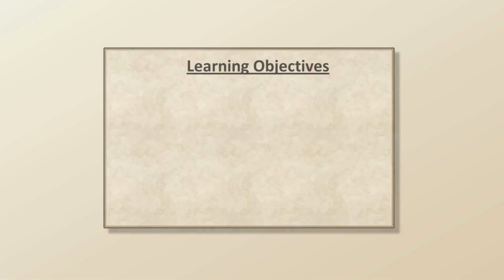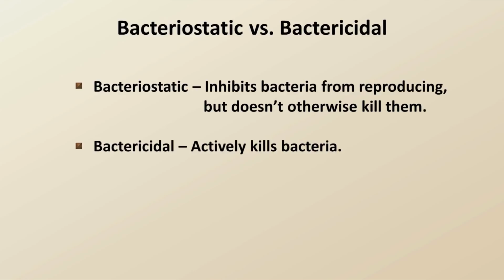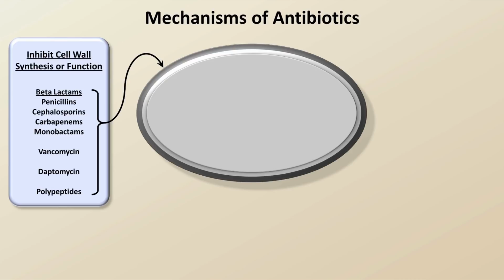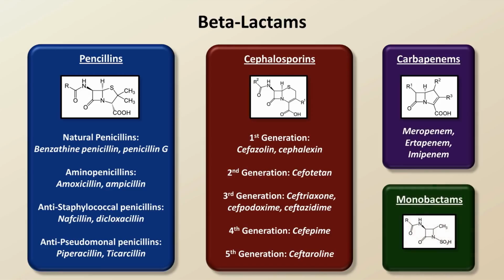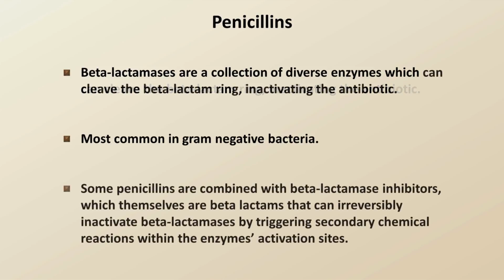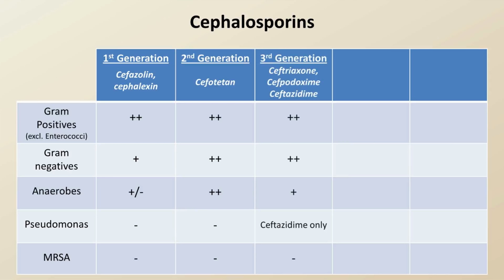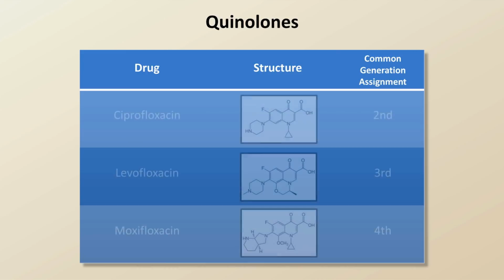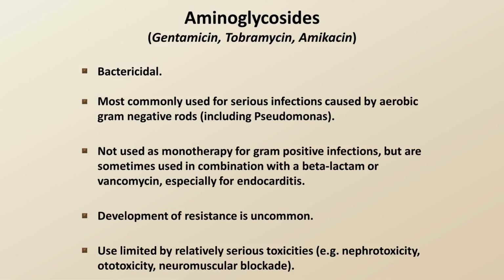Mechanisms and Classification of Antibiotics Antibiotics Lecture 3